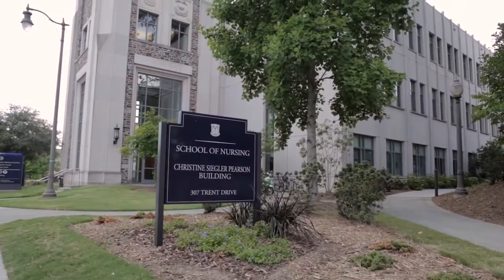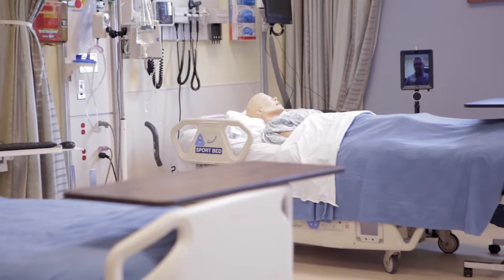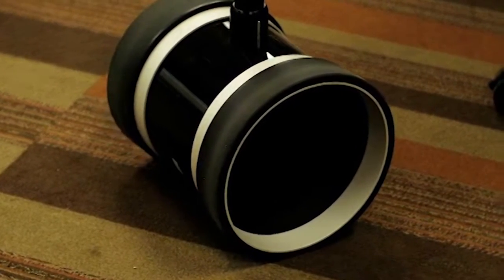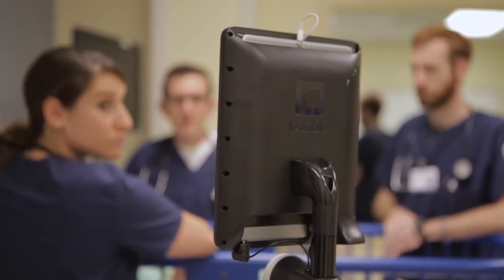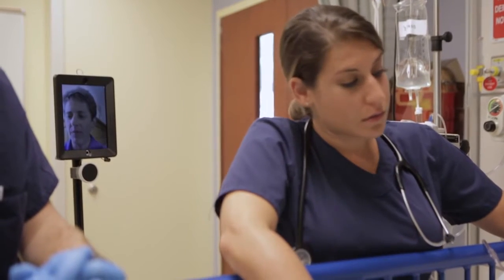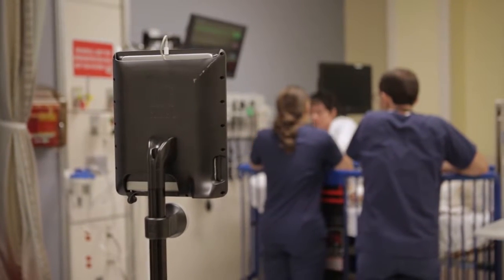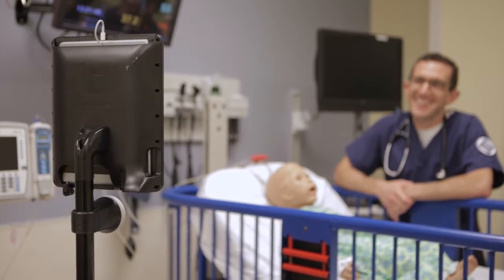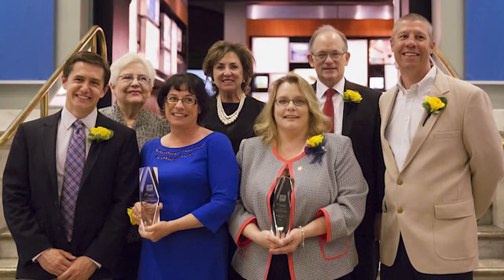Duke University Telepresence Robots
Duke University is using telepresence robots to teach within the School of Nursing. Learn how these robots are aiding clinical simulations.